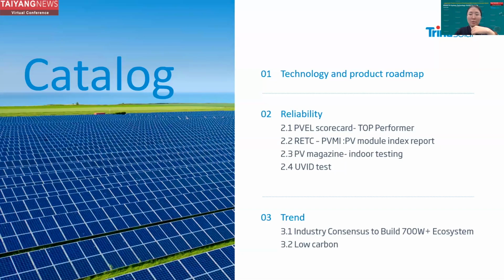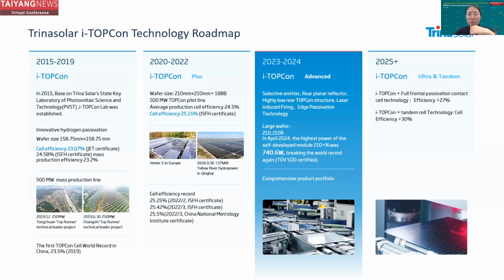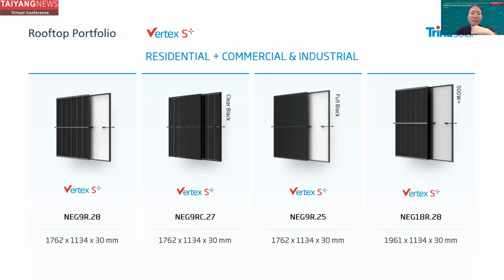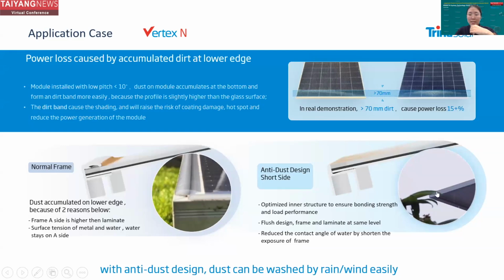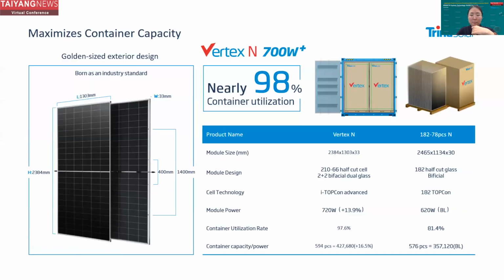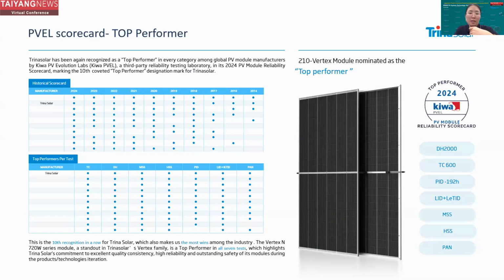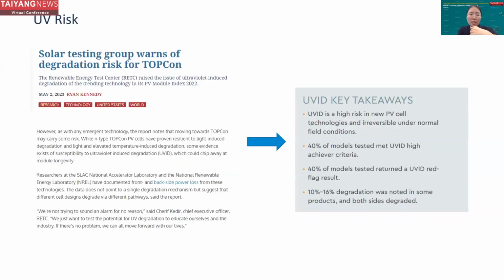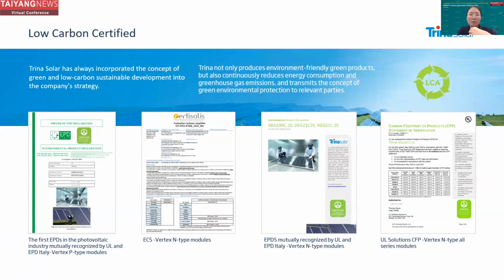Join Trinasolar in revolutionizing solar energy with i-TOPCon technology!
On July 30th, Trinasolar’s Product Manager, Ling Zhuang, attended @TaiyangNews Virtual Conference, where she detailed our roadmap for i-TOPCon technology and introduced the cutting-edge Vertex N and Vertex S+ series. She also illustrated the reliability of our products through various rigorous tests.